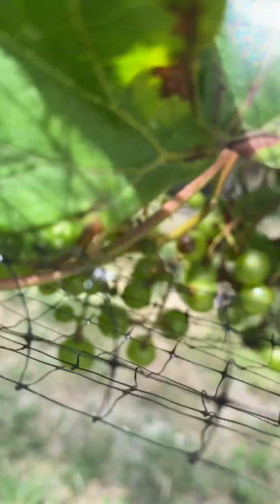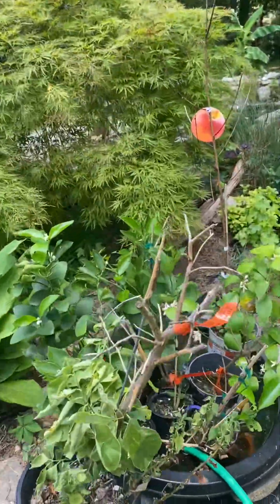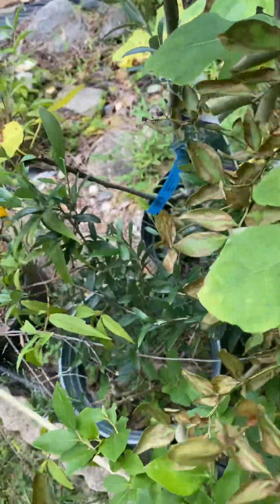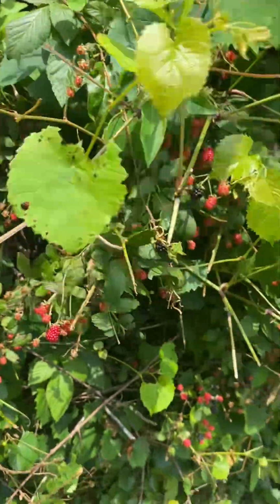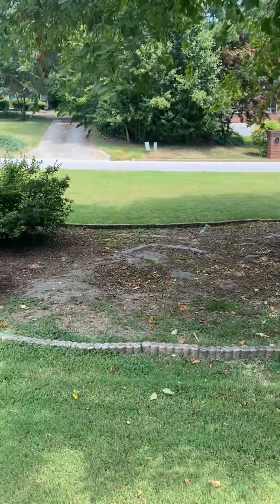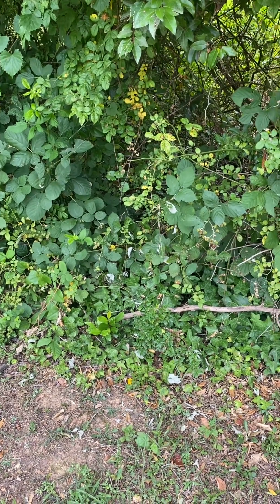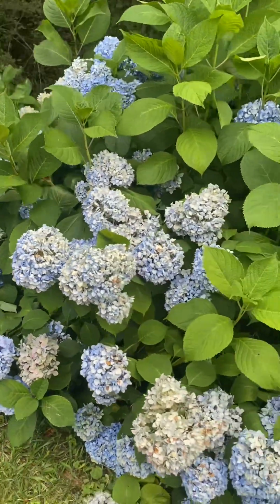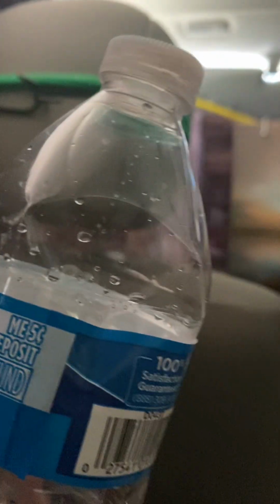🔥GRAPES OF WRATH 🔥(Like and share)👍🏽